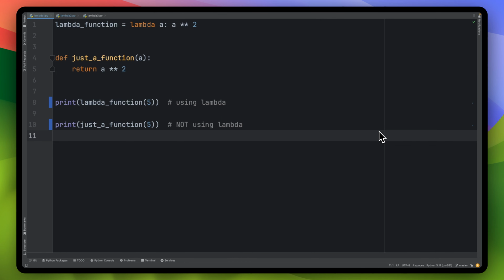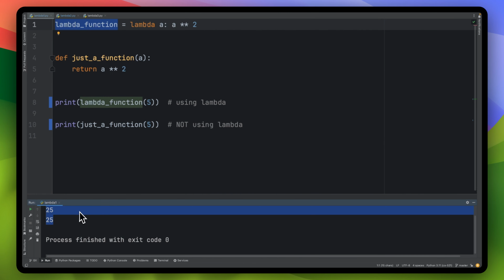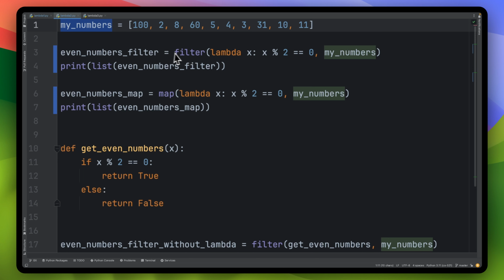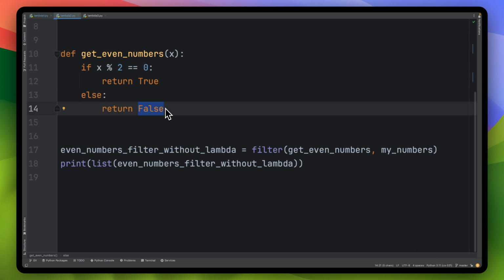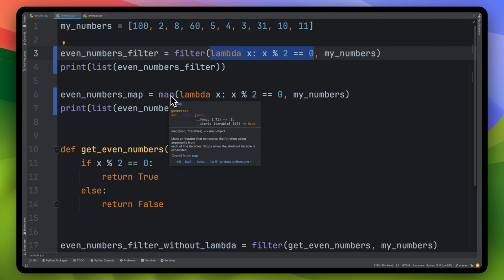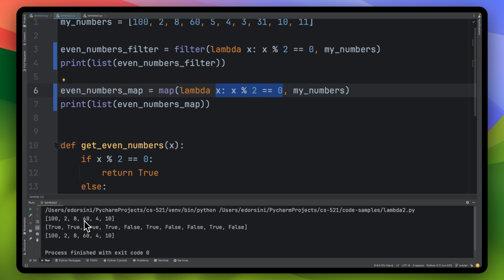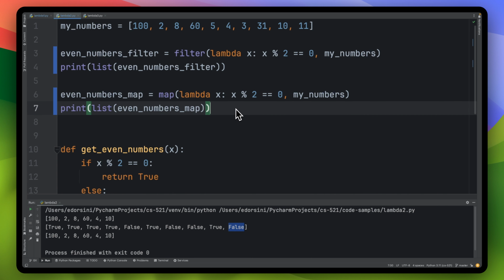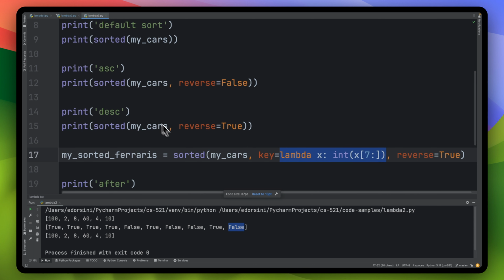31 - Lambdas, the filter() function, and the map() function in Python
In Python, a lambda function is a small, anonymous function defined using the lambda keyword. Lambda functions are also known as anonymous functions because they don't have a name like regular functions created using the def keyword.

map(), filter(), and reduce() are higher-order functions in Python that operate on iterables (such as lists, tuples, or strings) and are part of the functional programming paradigm. They provide a concise and expressive way to perform common data manipulation tasks.

The "big deal" with these functions lies in their ability to express complex operations concisely and readably. By using functional programming constructs, you can write code that is often more declarative and less imperative. This can lead to more maintainable and expressive code, especially in scenarios where data manipulation is a primary concern. However, it's essential to use these functions judiciously and consider readability and code clarity when deciding whether to use them or traditional loop constructs.